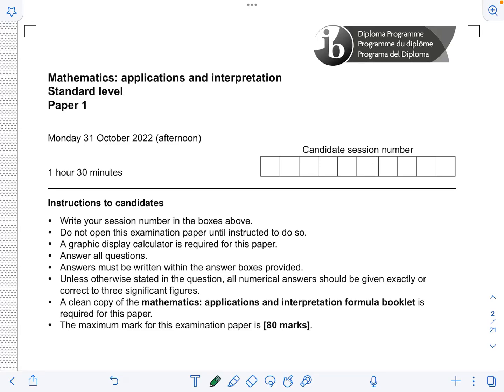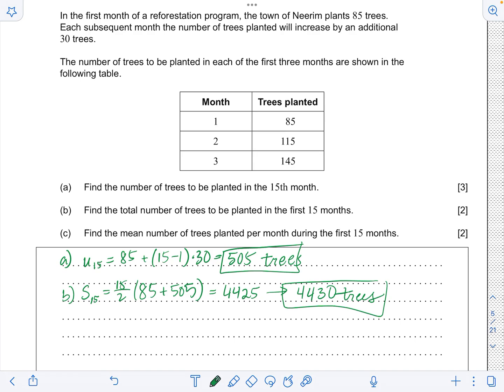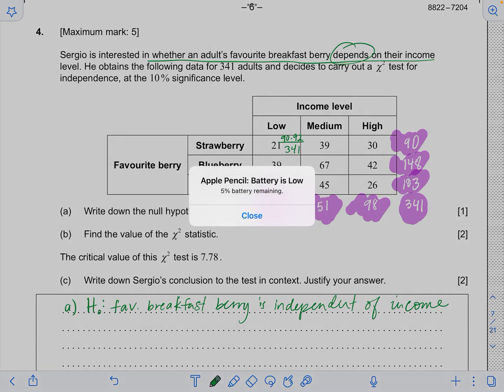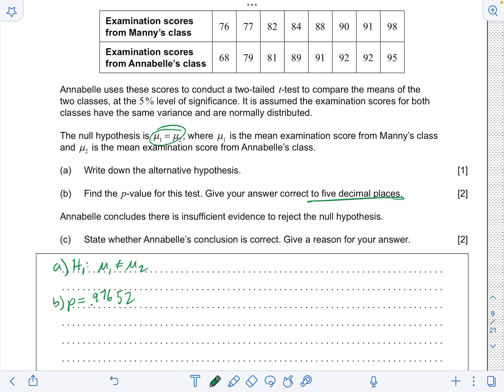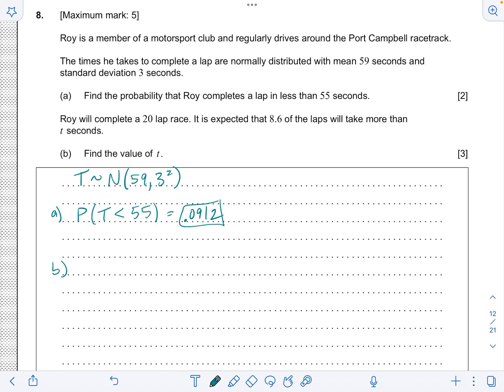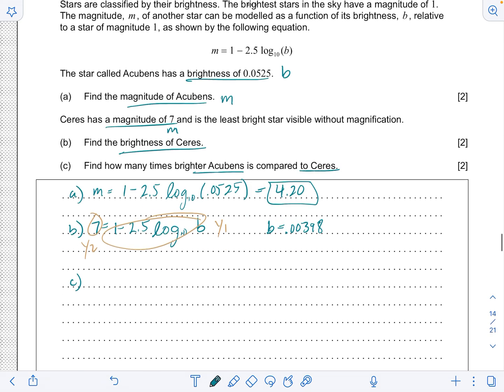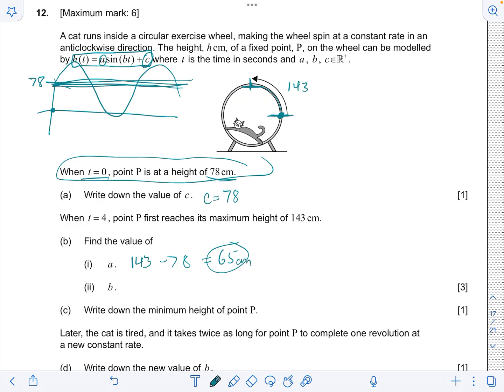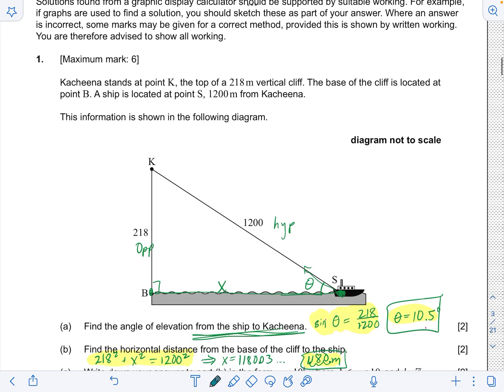MAI SL Paper 1, Nov. 2022 Tutorial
International Baccalaureate (IB) Math: Applications and Interpretation Standard Level, Paper 1, November 2022. Problem by problem tutorial
Correction: 14:00 There is no need to enter an expected frequency table into your calculator! You only need to enter the original contingency table into Matrix A, and when you run the Chi-squared Test for Independence, your calculator will auto-populate an expected frequency table into Matrix B and calculate the test statistic and probability.